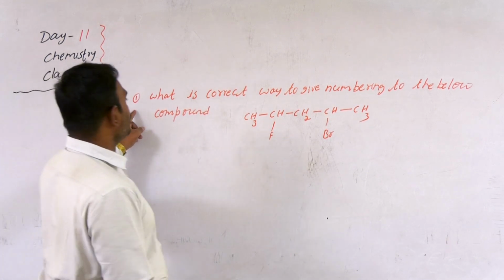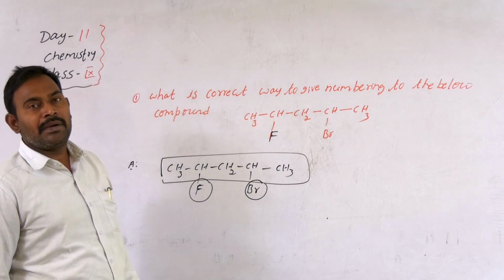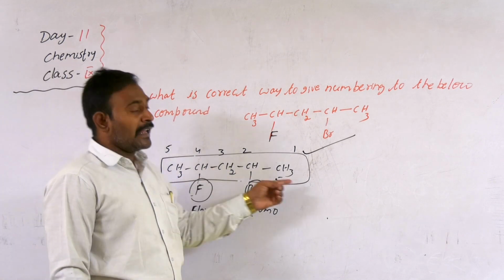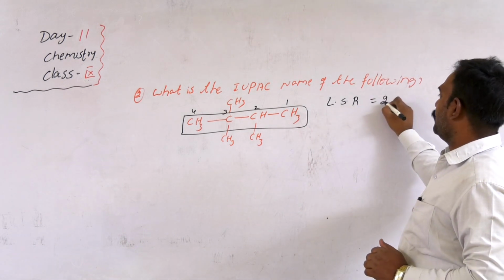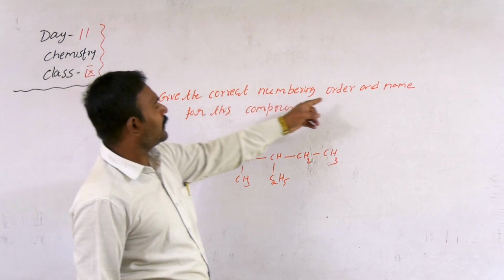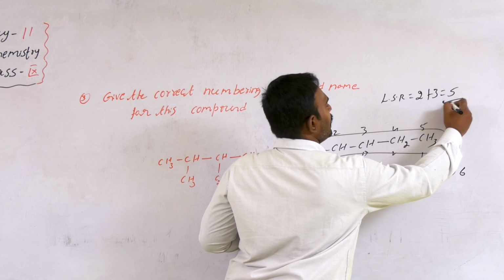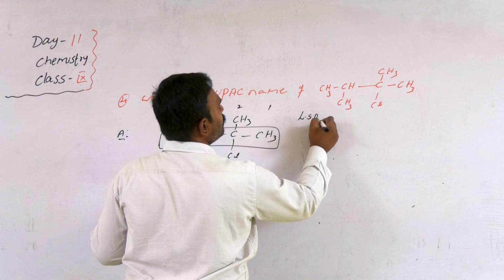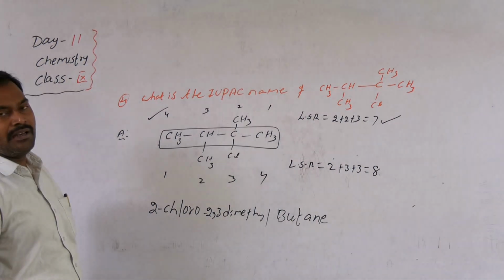NARAYANA GROUP OF SCHOOLS ETECHNO IX CHE GOC-1(11)